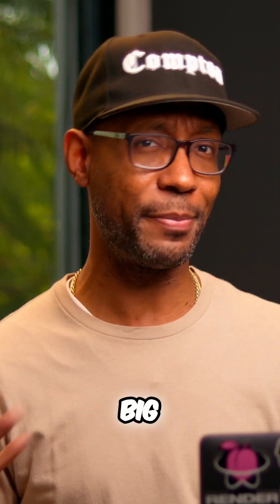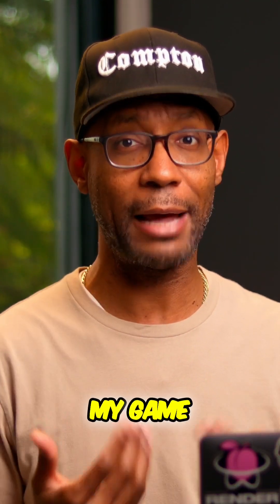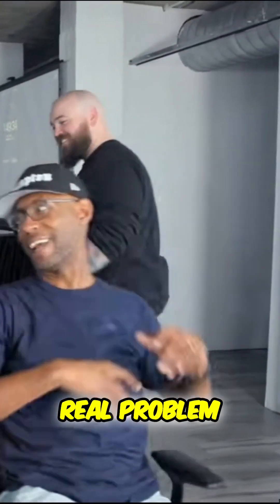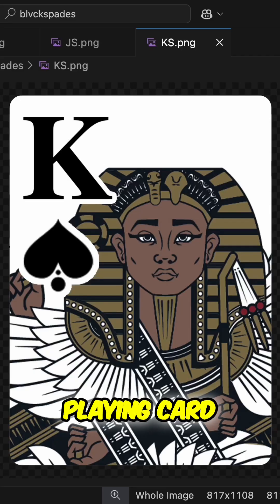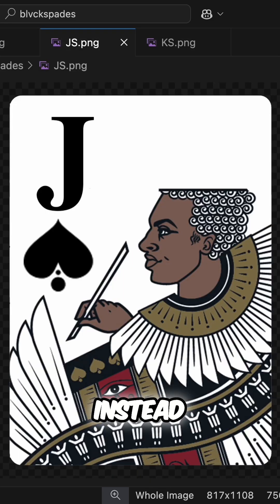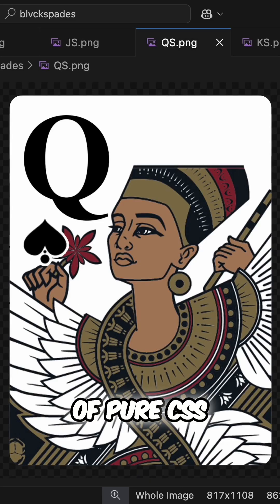Almost wrecked by React! 😂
How I fixed a bug I discovered in the middle of a live hackathon...